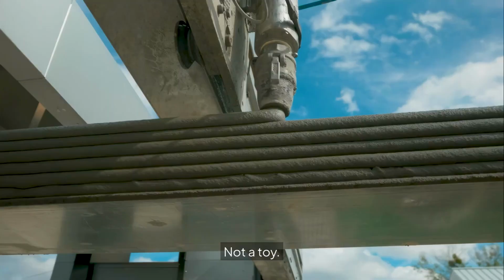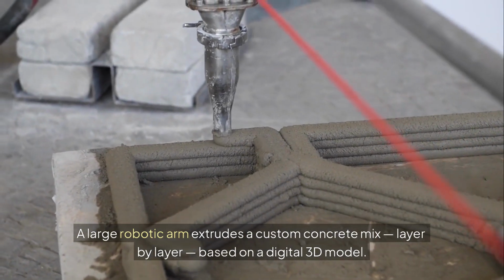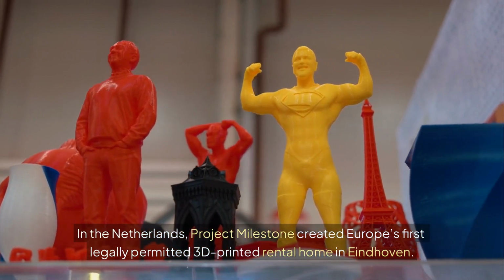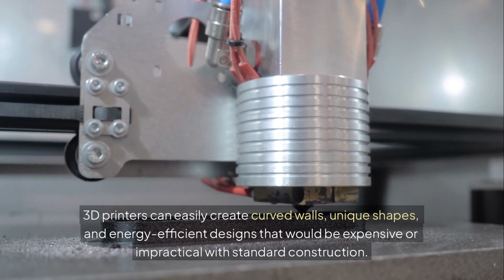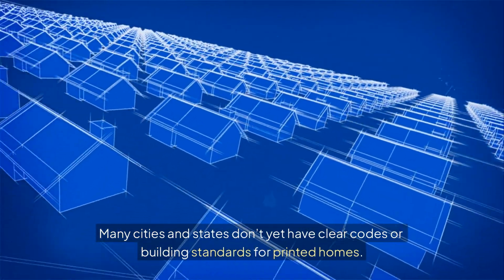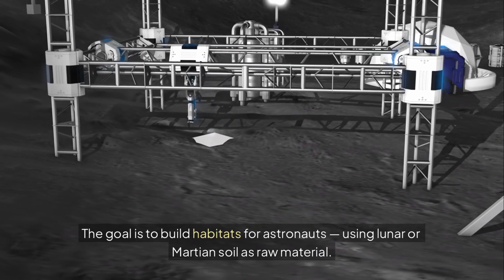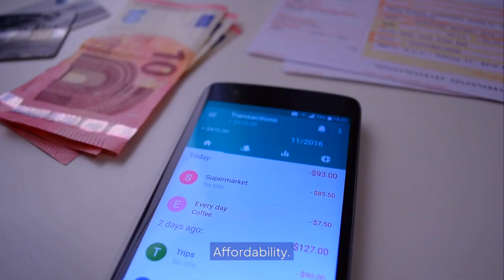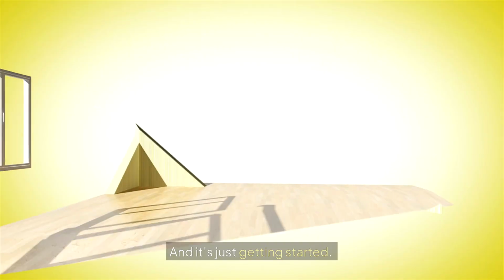This House Was 3D Printed. The Future Is Already Here.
What if your next home… was printed?

Not in the future.
Not in a lab.
But now — and real.

3D printed houses are no longer science fiction.
In Texas, China, the Netherlands, and Mexico, they're already building real homes with robotic printers.
Faster. Cheaper. Smarter.

In this video, you’ll learn:
– How 3D printed houses actually work
– Where people already live in them
– Why this could fix the housing crisis
– And when it might become the new normal

Welcome to the future of homebuilding.
It’s already here.